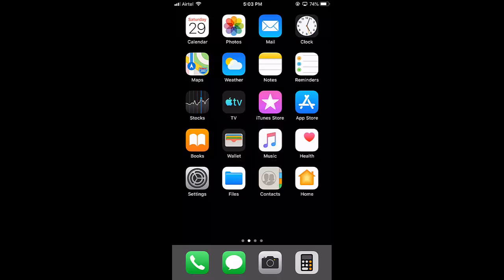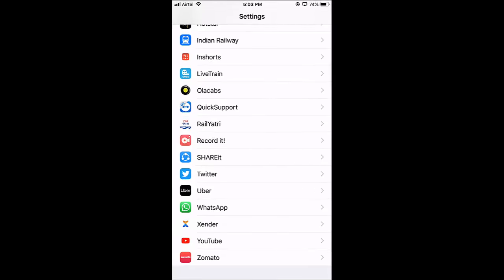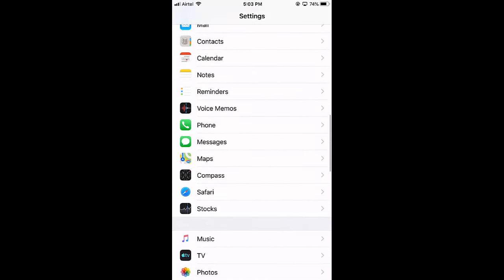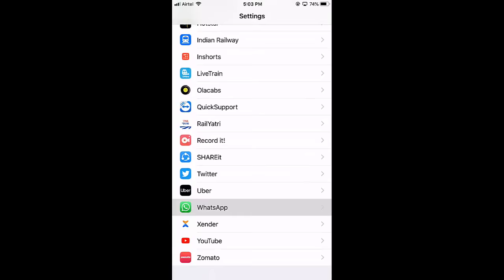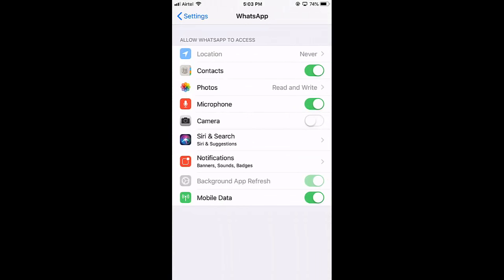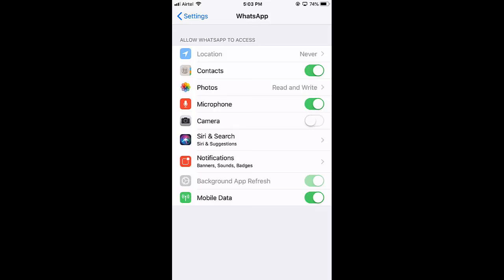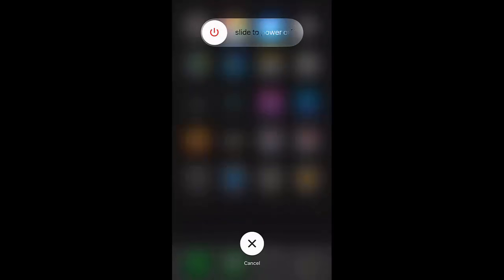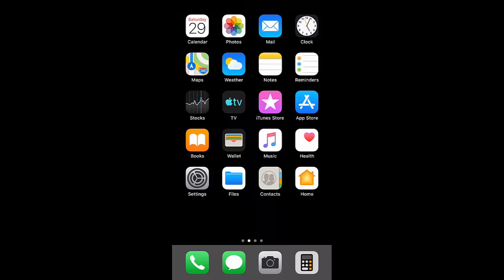Fix No Sound for WhatsApp Voice Messages in iPhone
Fix No Audio Sound for WhatsApp Voice Messages in iPhone